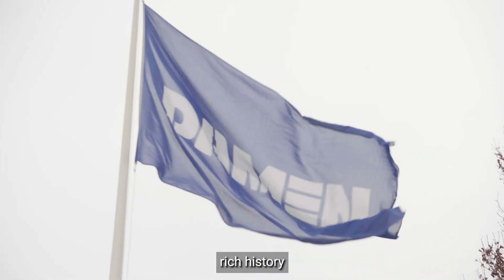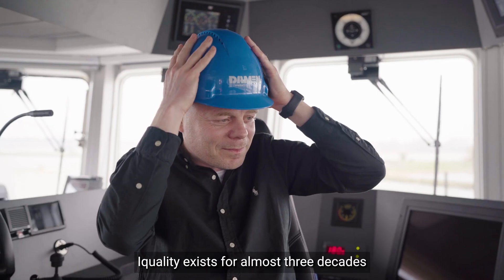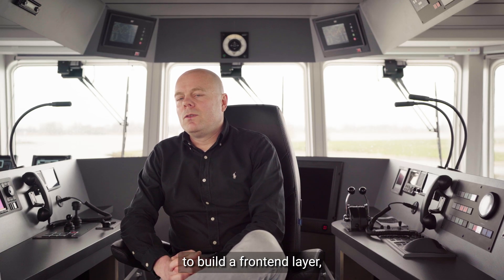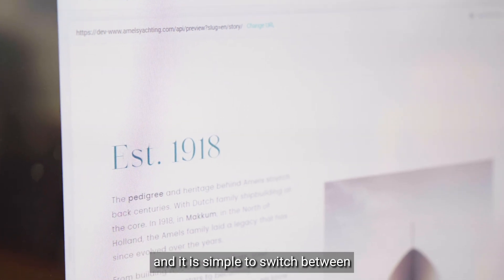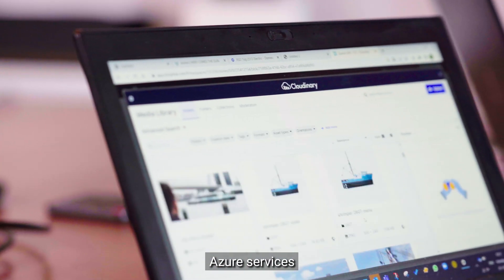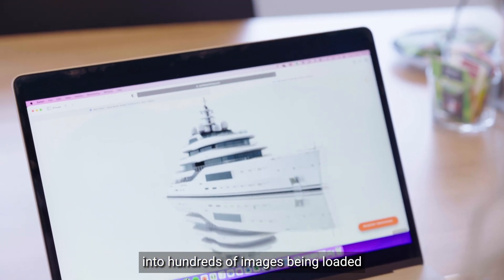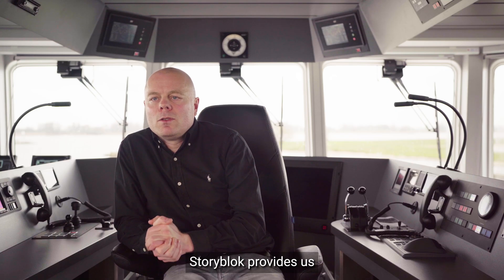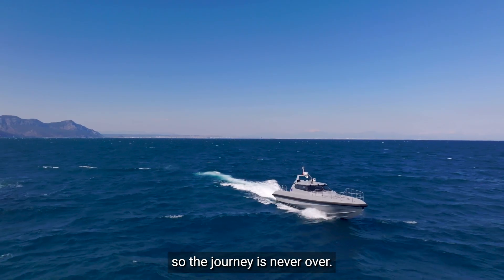Damen Shipyards: watch how Iquality built a smooth digital experience with Storyblok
Storyblok is proud to present the Damen Shipyards case study. Watch the video to find out how Storyblok’s partner Iquality built a seamless digital experience that allows the shipbuilder to stay ahead of the digital curve by implementing more efficient development and operational processes.

0:00 Damen Introduction
0:51 Iquality Introduction
1:09 Challenges and Objectives
2:12 Content Creators
2:39 Why headless?
3:09 Why Storyblok?
3:50 The Damen Website
4:35 Storyblok Benefits
5:38 Conclusion

Storyblok is a user friendly and powerful headless CMS. The visual editor helps you to build pages with a few clicks and the time to market shrinks dramatically. Storyblok is awesome! Start working with it today and you will see for yourself.

If you have any more questions, feel free to:

- Leave a message on our Discord
- Or simply, check out our documentation and user guides at Storyblok.com!